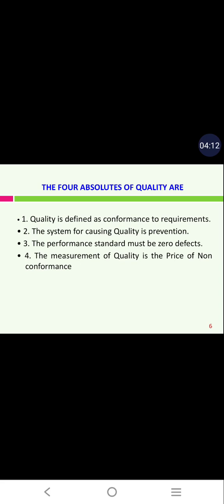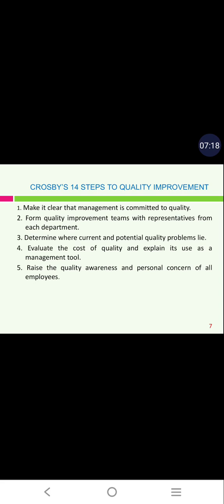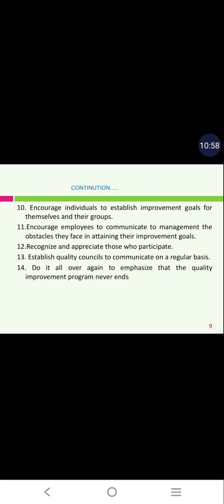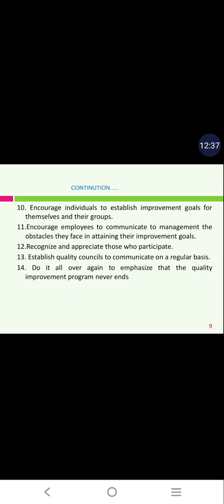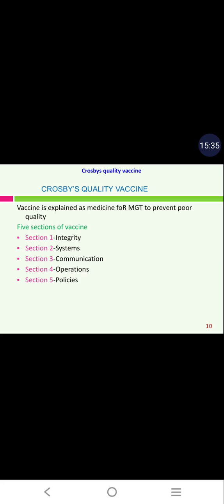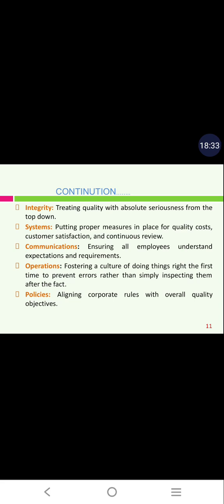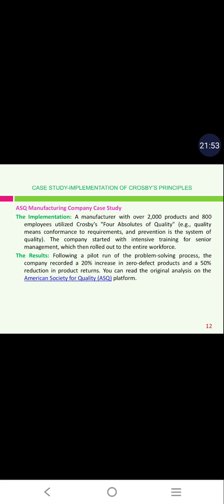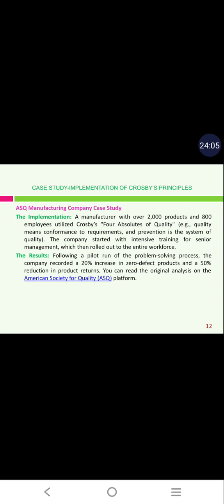TQM- UNIT 1-PHILIP CROSBY'S CONTRIBUTIONS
# philip crosby
# zero defects
# case study